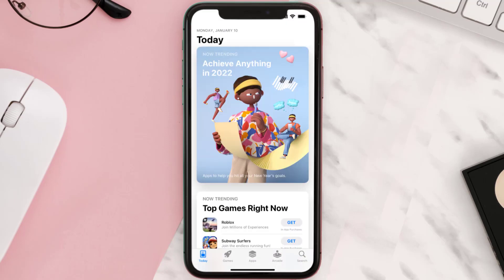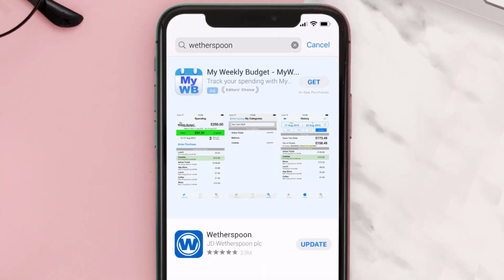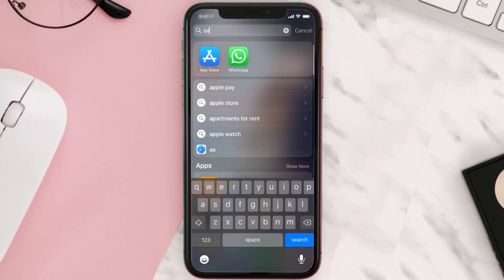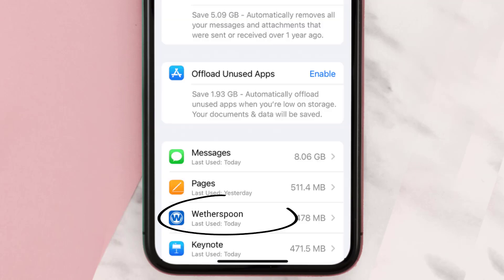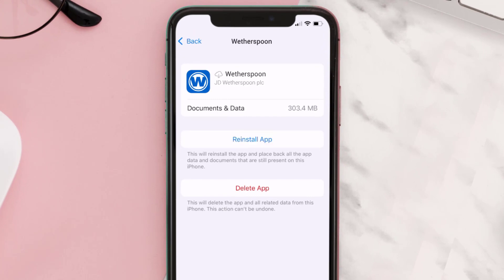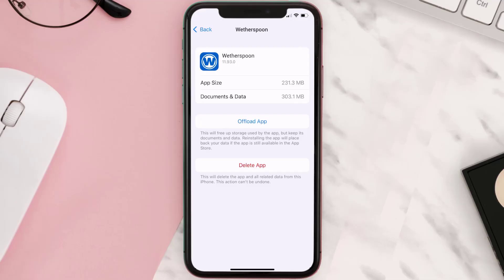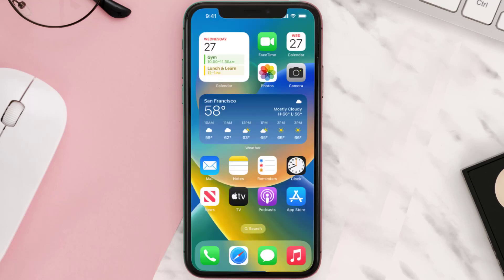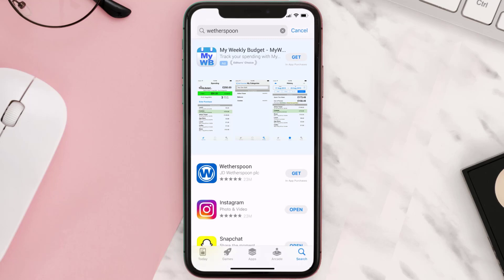Wetherspoon App Not Working: How to Fix Wetherspoon App Not Working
In this video, I'll show you How to Fix Wetherspoon App Not Working. This is the easiest and fastest way to Fix Wetherspoon App Not Working. Make sure you watch until the end of this video to find out How to Fix Wetherspoon App Not Working on ios. These methods work on iOS 11 as well as iOS 12, iOS 13, iOS 14, iOS 15 and iOS 16. Hope you enjoy!

Video Parts:
00:00 Intro: How to Fix Wetherspoon App Not Working
00:07 1.Solution: Update Wetherspoon App
00:27 2.Solution: Clear Wetherspoon App cache files
00:57 3.Solution: Delete and Reinstall Wetherspoon App
01:19 Outro: Ending